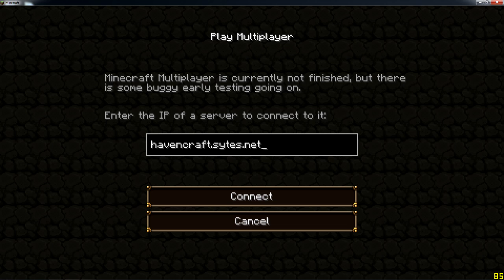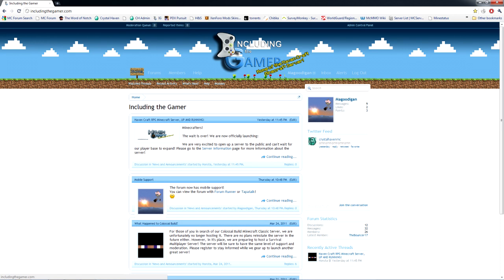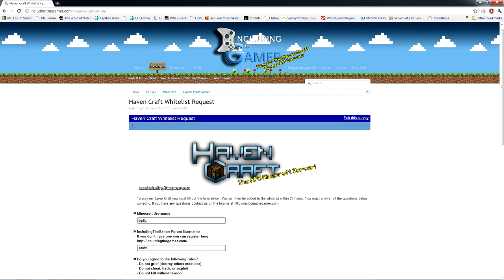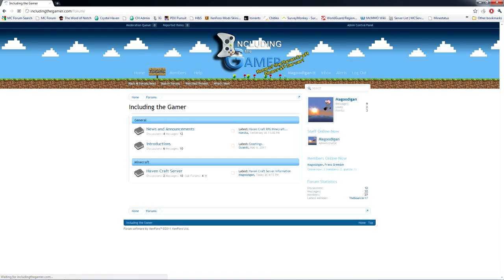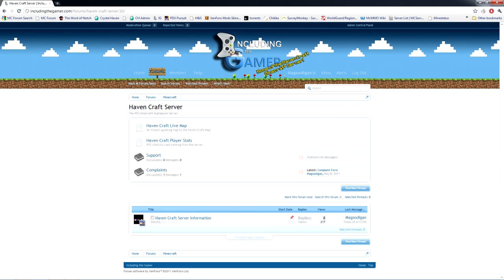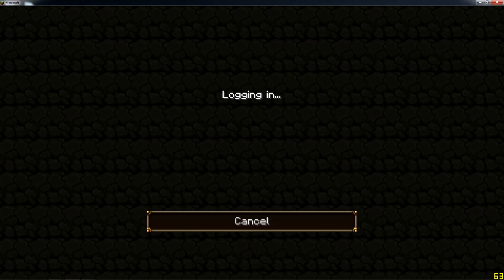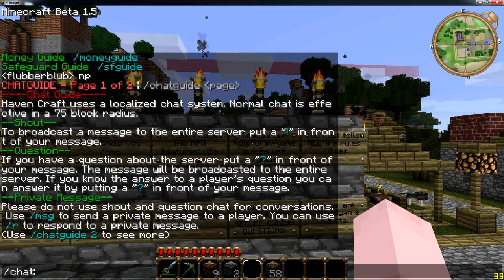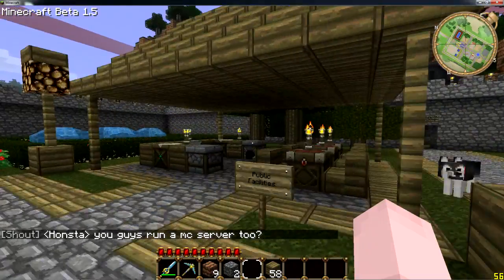Haven Craft Server Walkthrough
Haven Craft, the RPG Multiplayer Minecraft Server

IP: havencraft.sytes.net